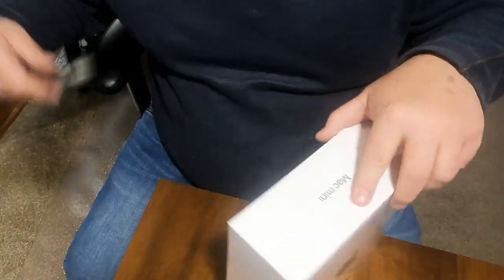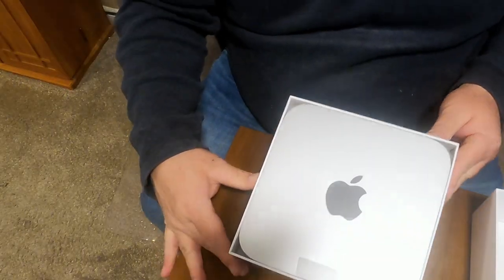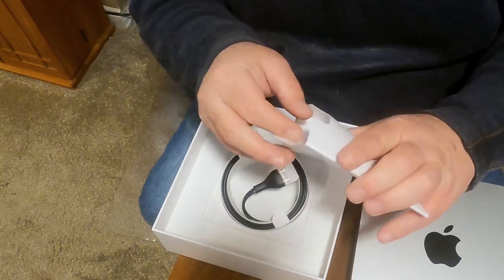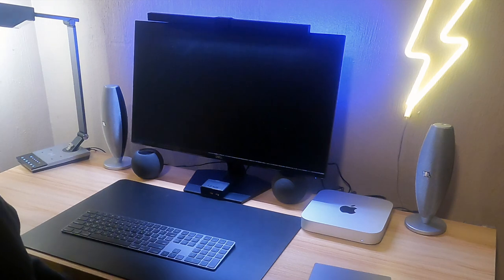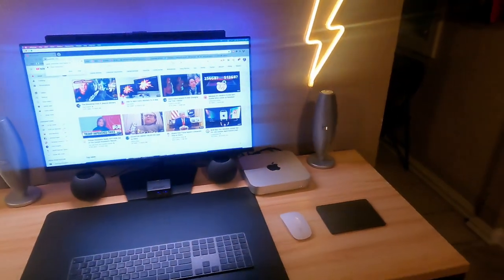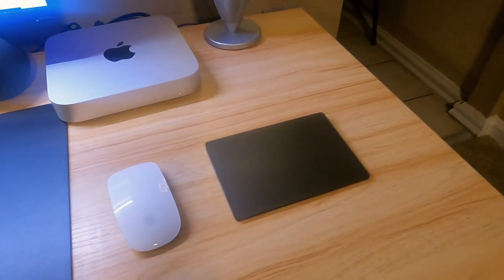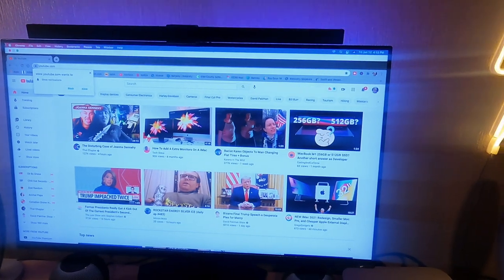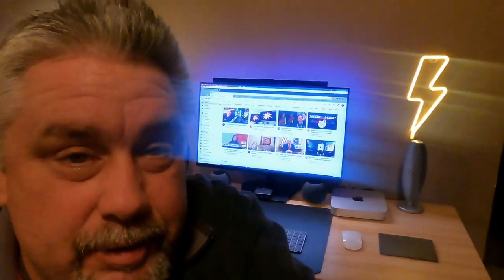Mac Mini 2020 Set Up and Desk Tour 16Gig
I just received my Mac Mini with the Apple M1 chip. I have the version with 16GB Unified Memory & 512 GB SSD. This Mac Mini replaces a 2015 MacBook Pro, and I also added Final Cut Pro.
Some of the tech shown in this video:
Topsky Desk
Lexar SD reader
Dell 27 monitor U3219Q